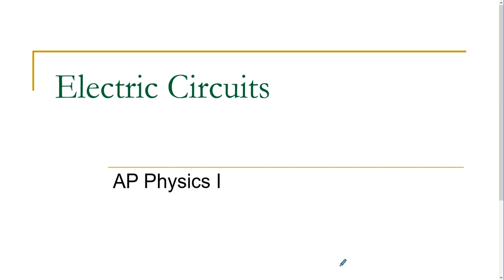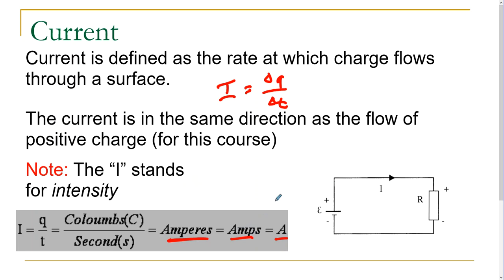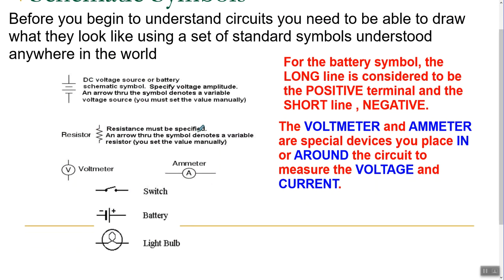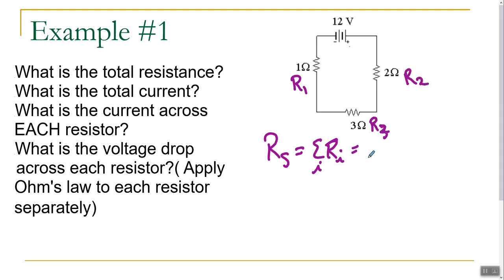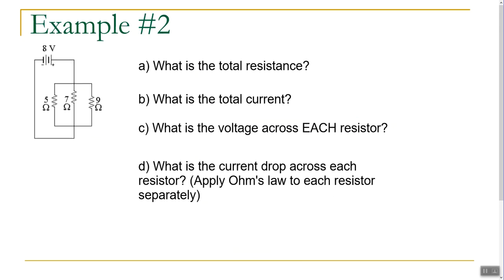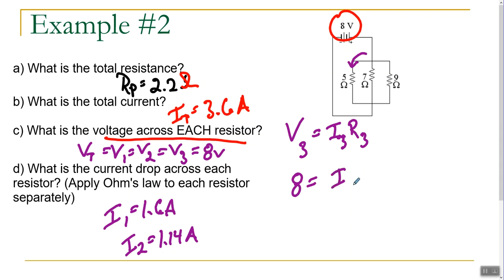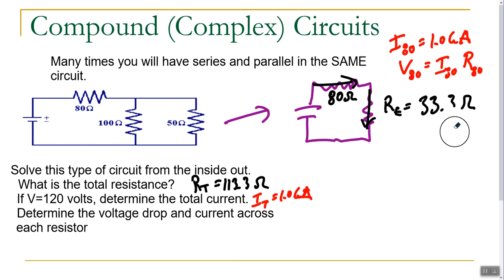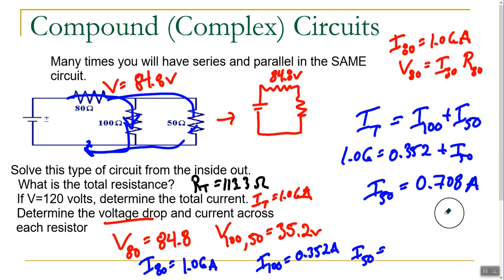DC Circuits Notes (Part I)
AP Physics Notes over DC Circuits Part I including Ohm's Law, DC Circuits, Kirchhoff's Loop Rule, and Series & Parallel Circuits